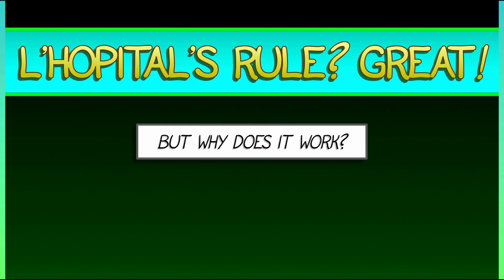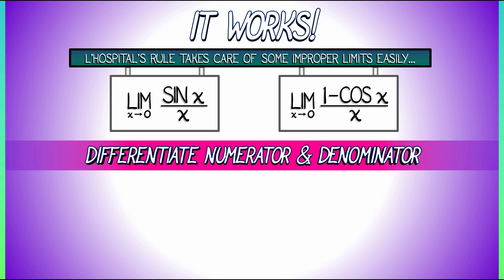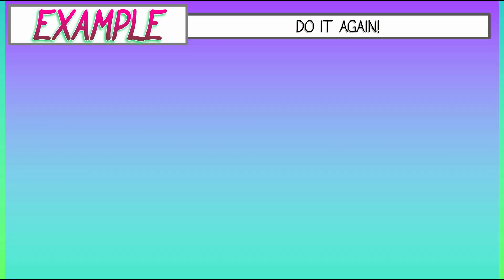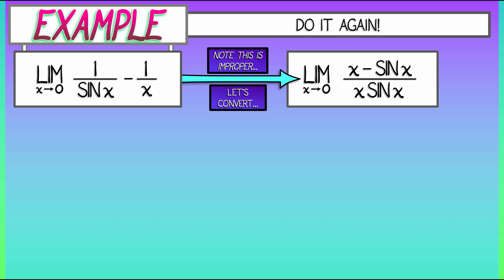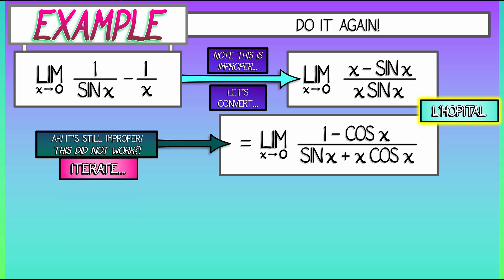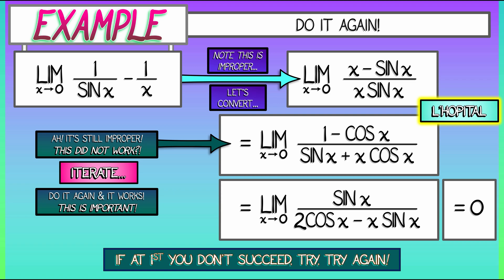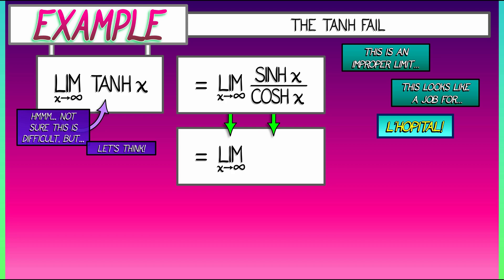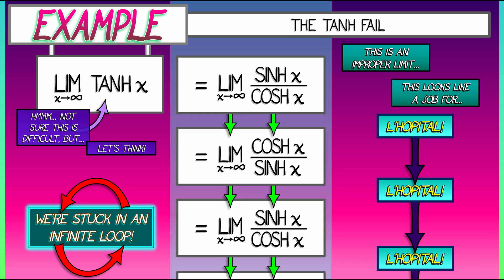CalcGREEN 1 : Ch. 8.1 : The What & When of L'Hopital's Rule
You've probably seen l'Hopital's Rule before, but let's review what it says and how it applies to improper limits. We'll also see an example where it doesn't work so well...